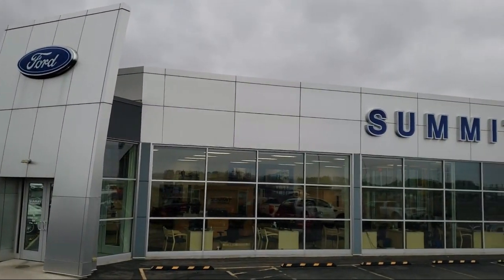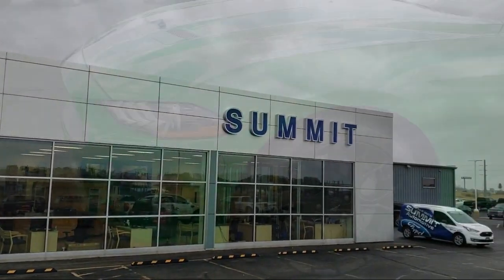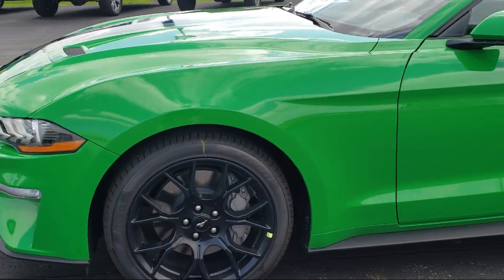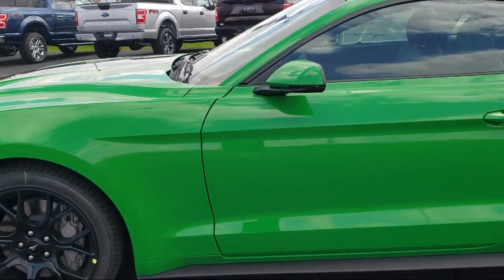2019 Ford MUSTANG EcoBoost Premium Need For Green Beaver Dam Columbus Madison Mayville Waupun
2019 Ford MUSTANG EcoBoost Premium Stock Number: 19F235 Vin:1FA6P8TH3K5174422.